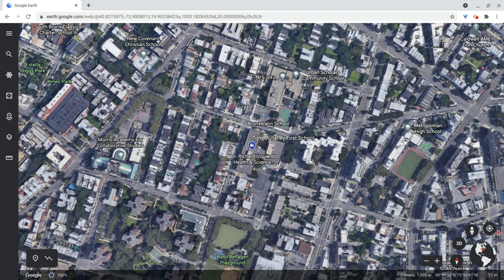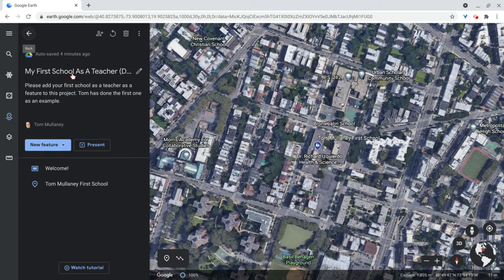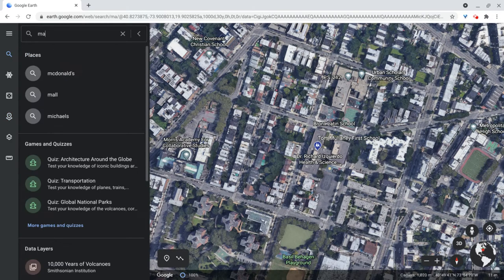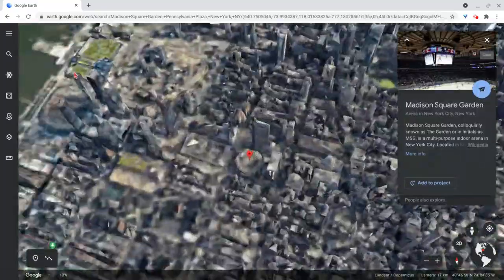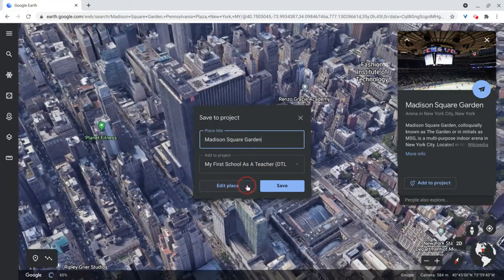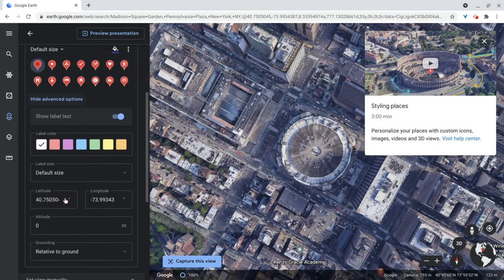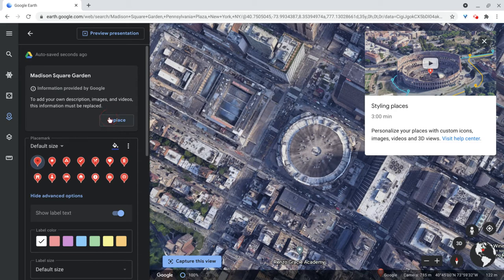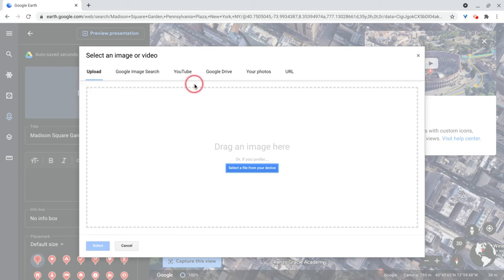Google Earth - Add a Feature to a Project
How to add a feature to a Google Earth Project.